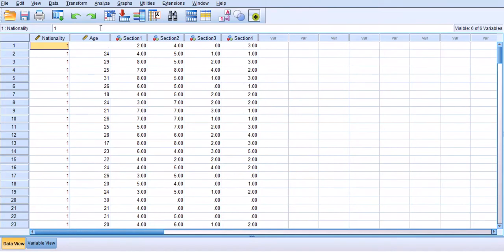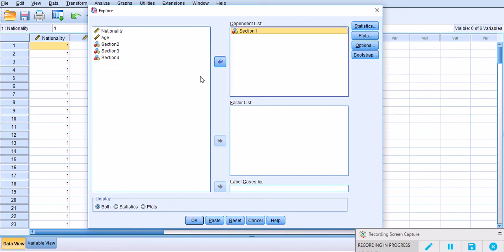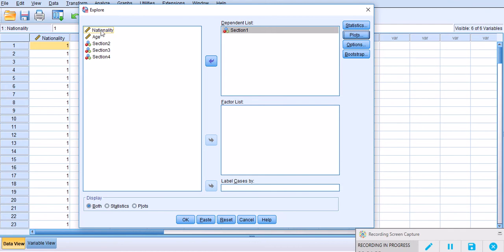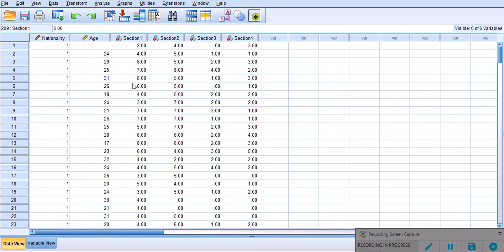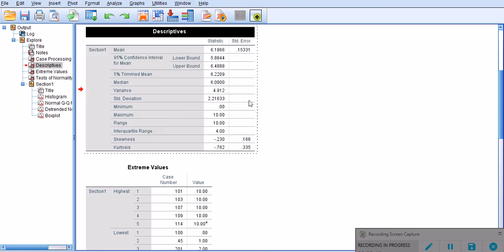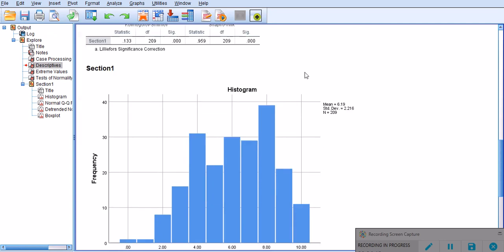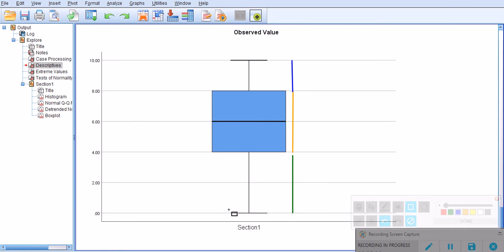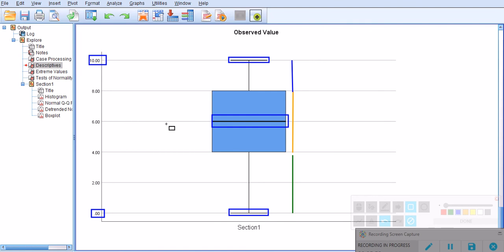Boxplots in SPSS | An Easy Guide | Part 1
Boxplots are extremely helpful in describing data. In these two videos I demonstrate how to generate Boxplots in SPSS and interpret them. I will also show the effect of conventional and extreme outliers on the shape of Boxplots.